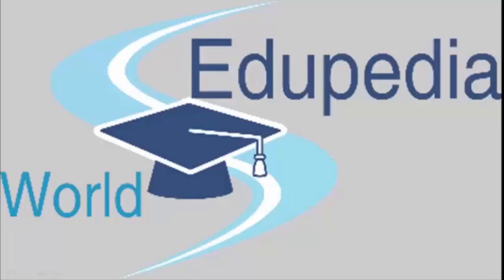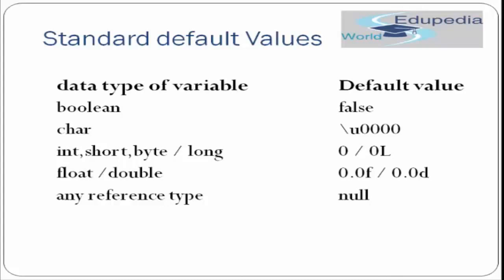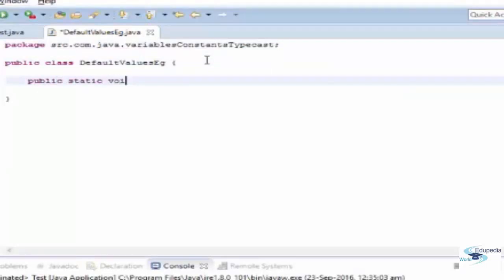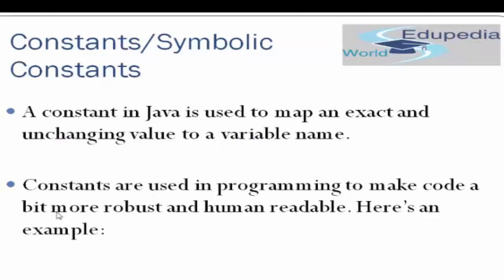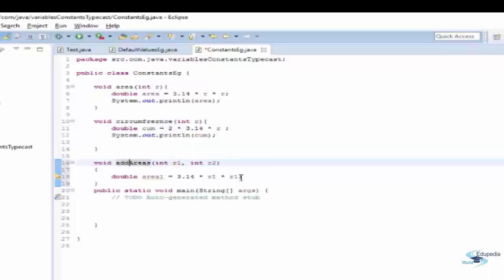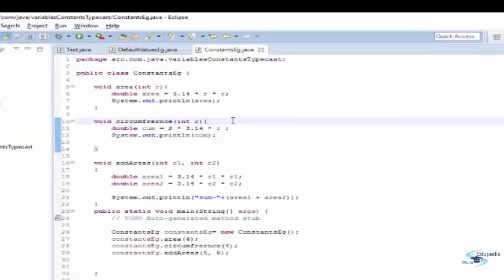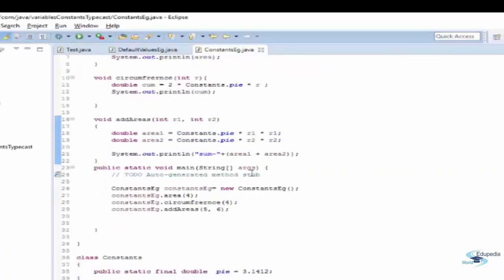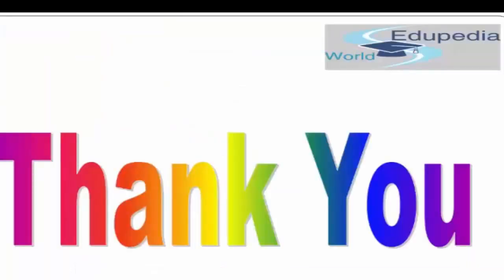Core Java | Default Values | Constant/Symbolic Constants | Lecture 14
Computer - Application :Core Java

Course-Outline :

** Standard Default Values (00:00:47 - 00:03:47 ) Introduction.

** Example On Standard Value (00:03:49 - 00:06:00 ).

** Constant/Symbolic Constants (00:06:10 - 00:06:30).Introduction

** Constant/Symbolic  Example On IDE .(00:06:31 - 00:14:28 )